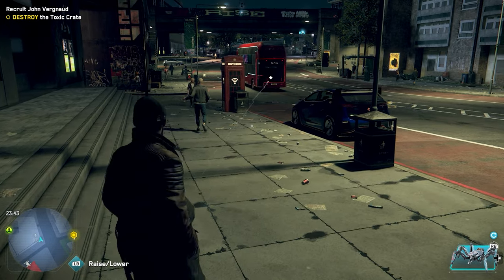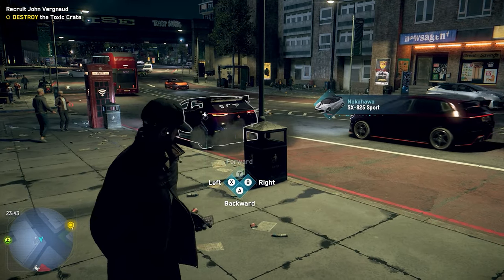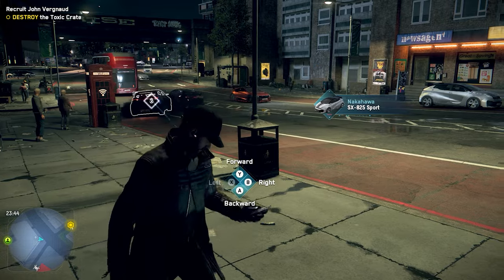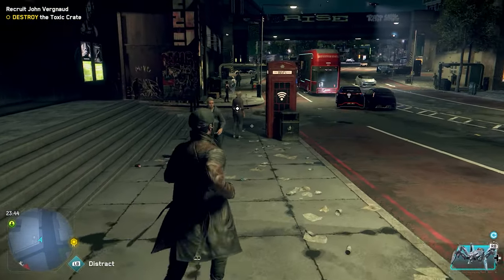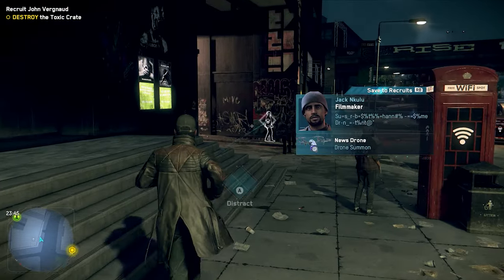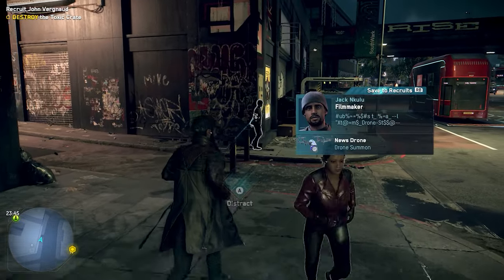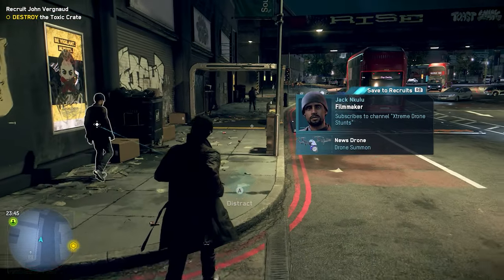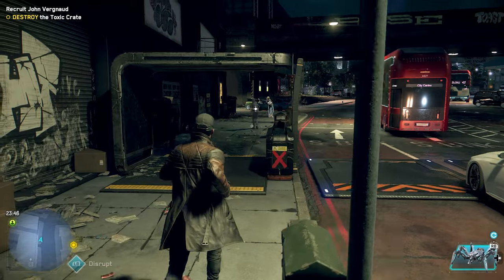Watch Dogs Legion - No Hacking Cooldown Mod Showcase